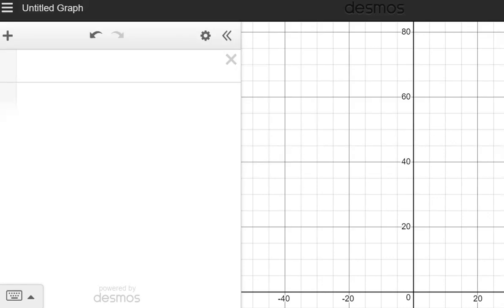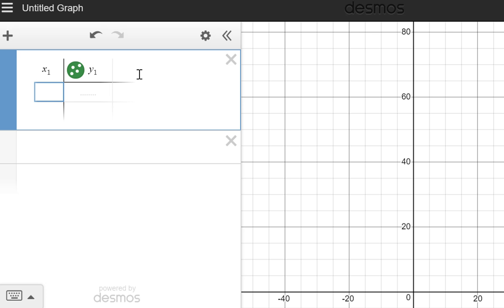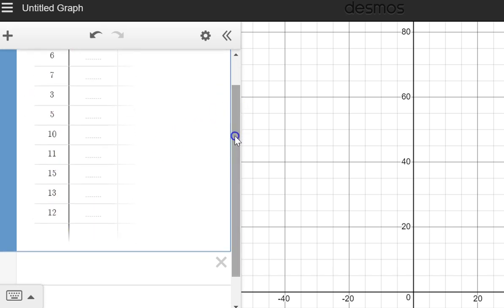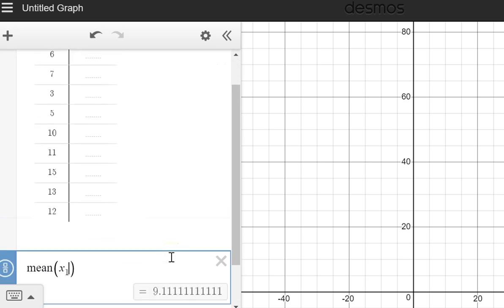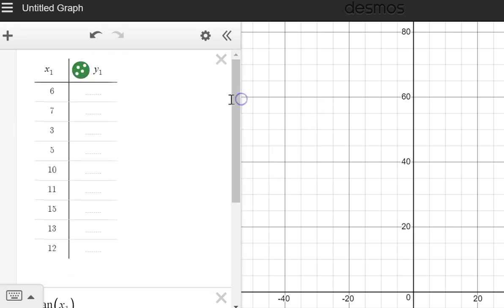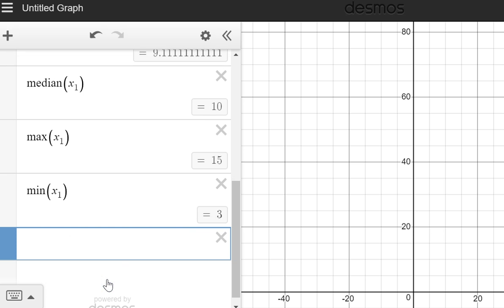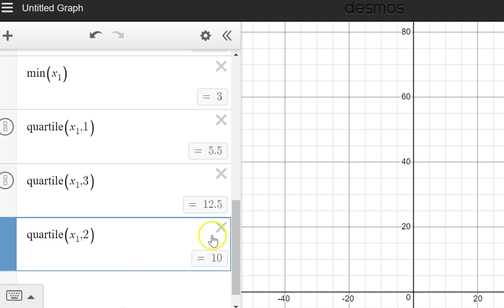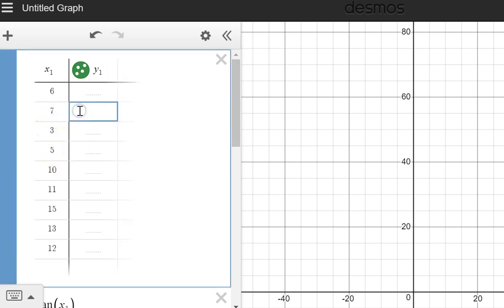Using Demos to find Statistical Measures